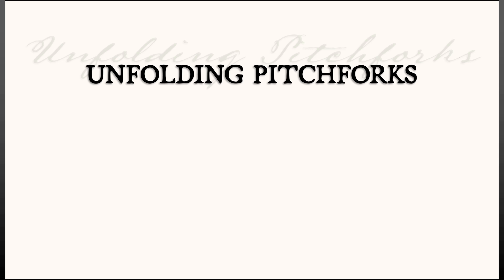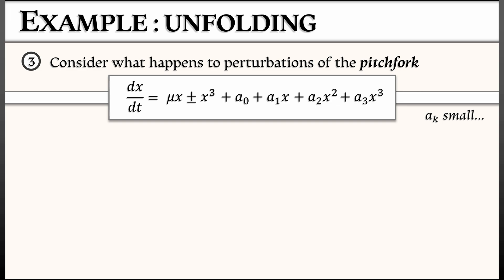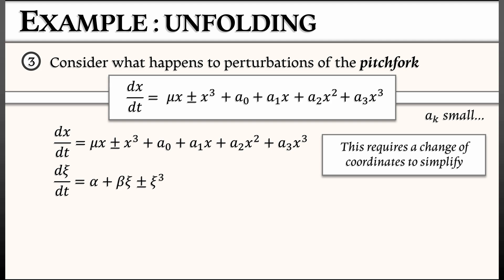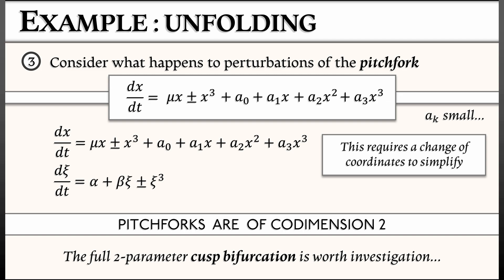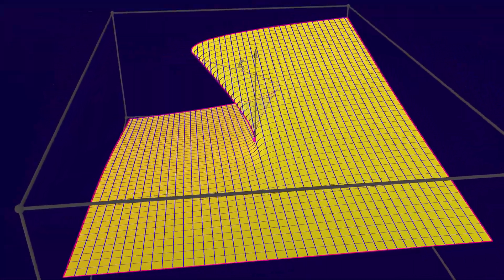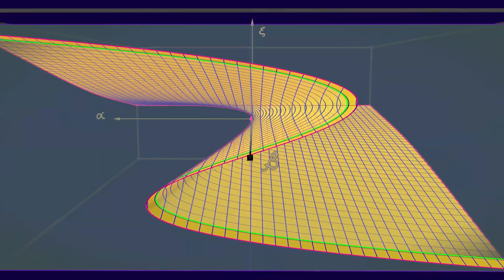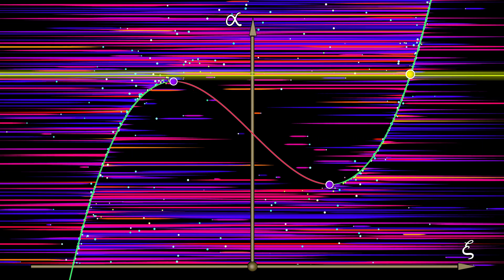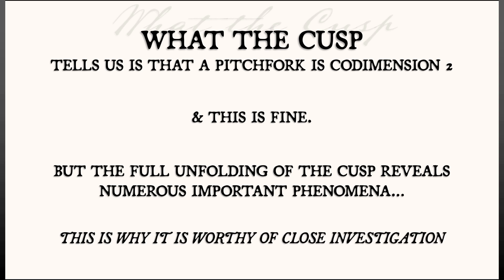ADS : Vol 1 : Chapter 8.5 : The Cusp & Pitchfork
Unfolding the pitchfork bifurcation gets us to the crux of codimension and hints at things yet to come...